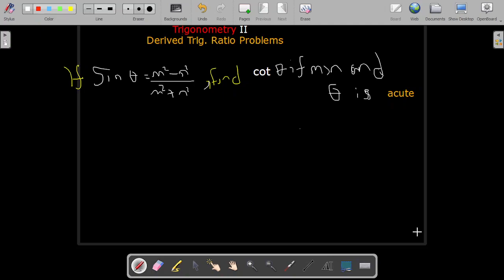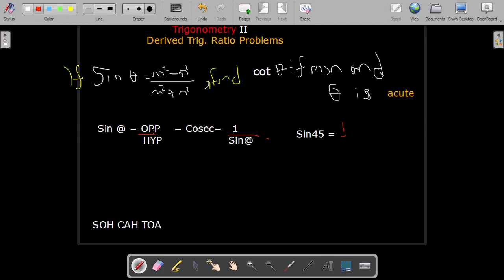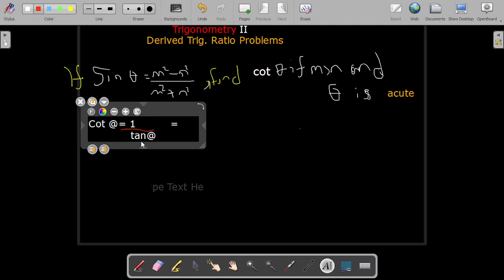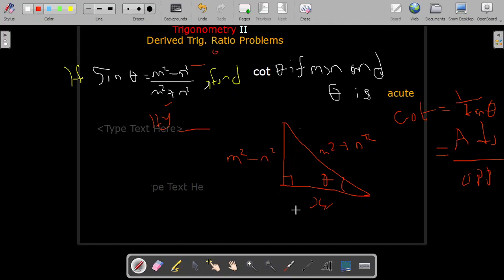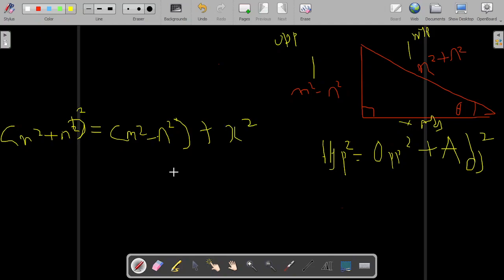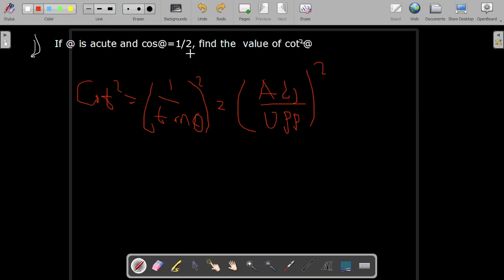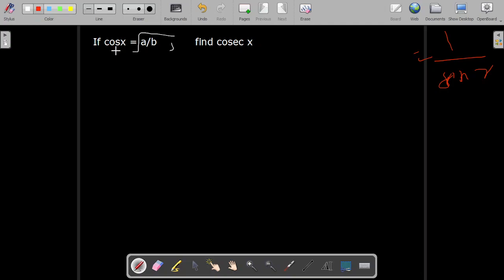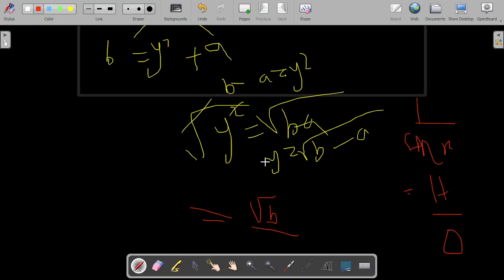Trigonometry II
Advanced Trig. problems